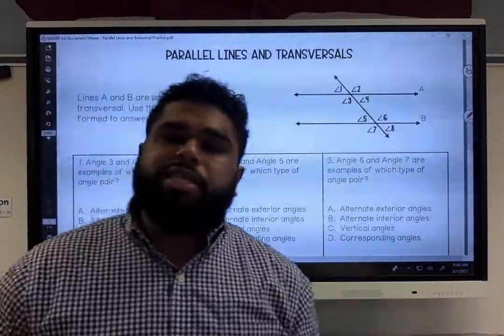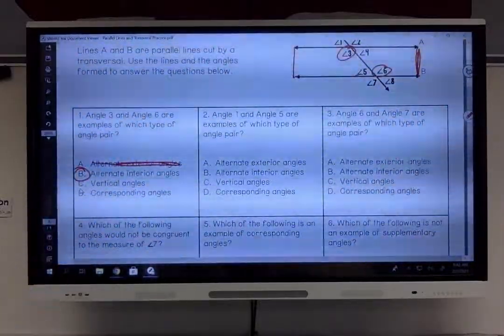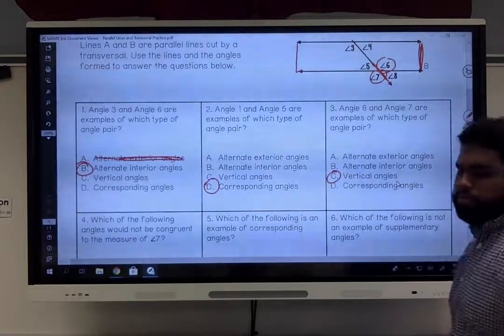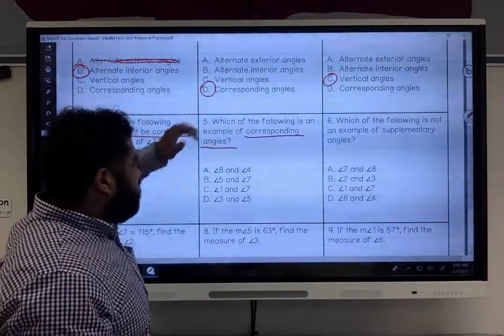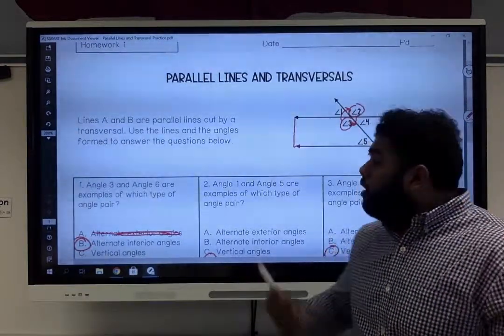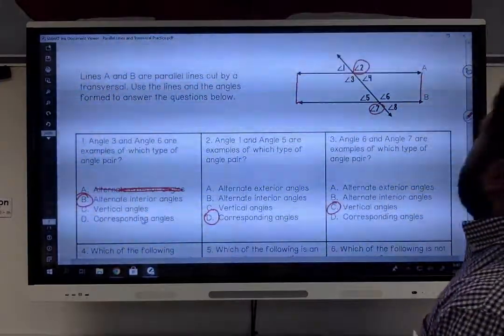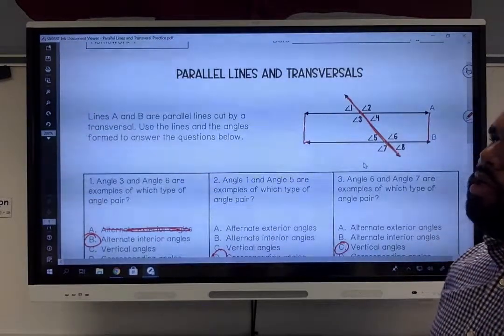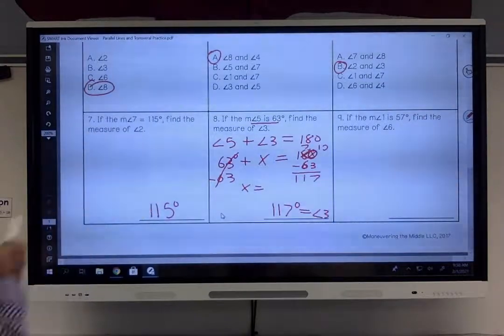Parallel Lines and Transversal Practice